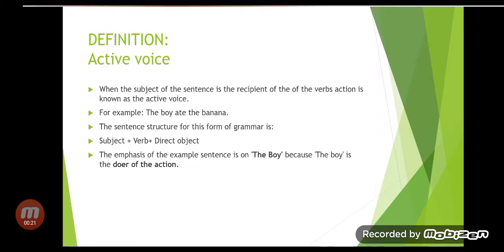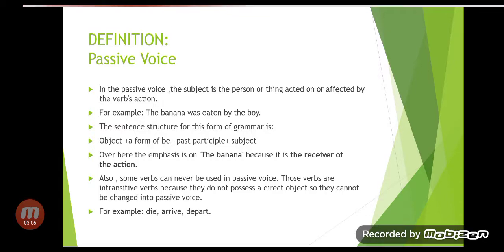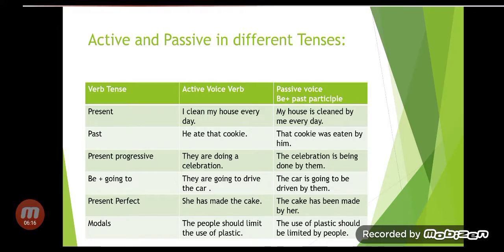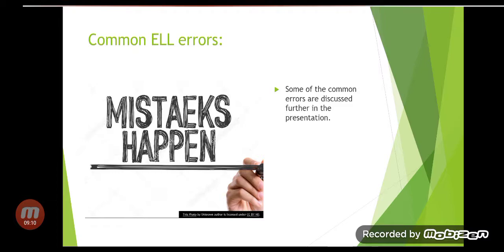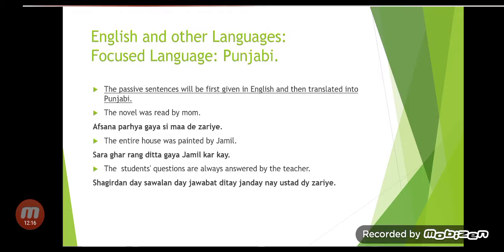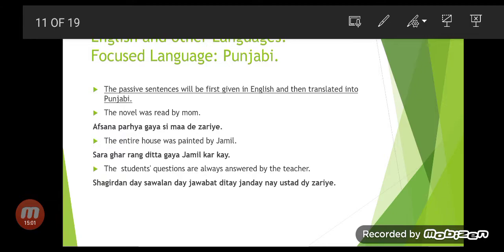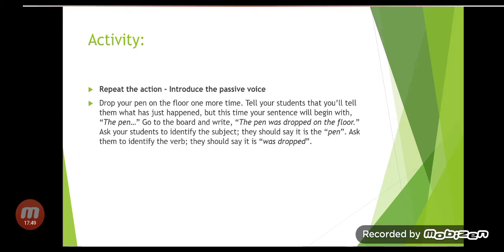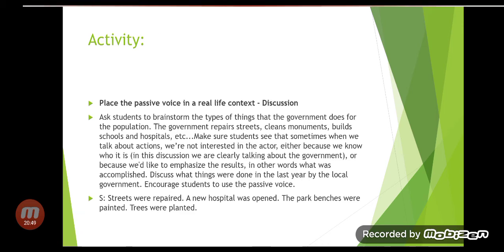An Insight to Active and passive voice.